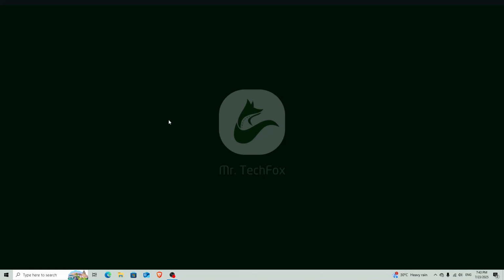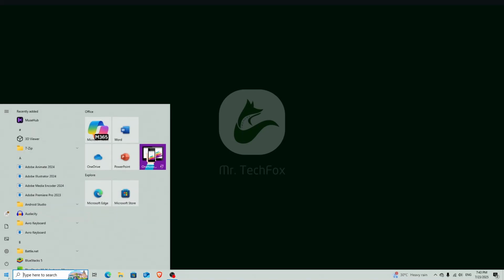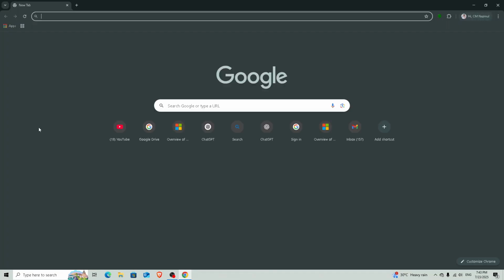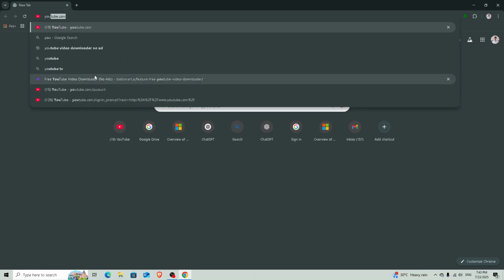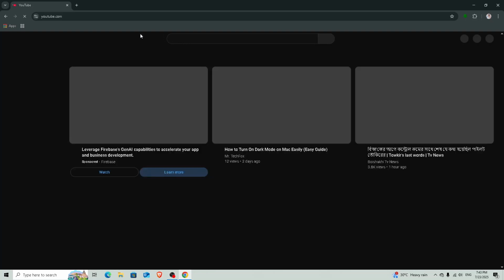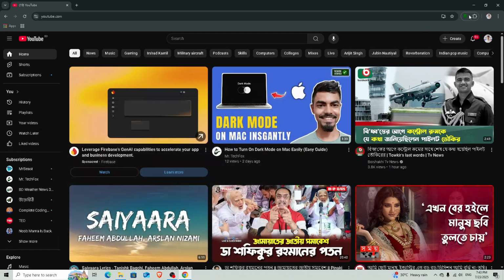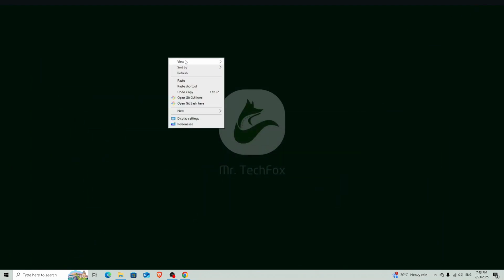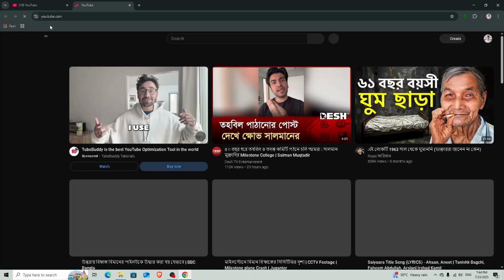How to Add a Google Shortcut in Google Chrome (Easy Guide)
In this video, you’ll learn how to add a Google shortcut in Google Chrome with simple and clear step-by-step instructions. Whether you’re a beginner or looking to sharpen your skills, this guide will help you get it done quickly and easily.